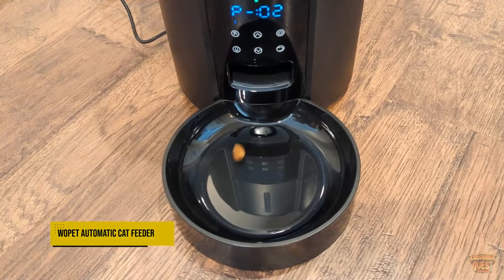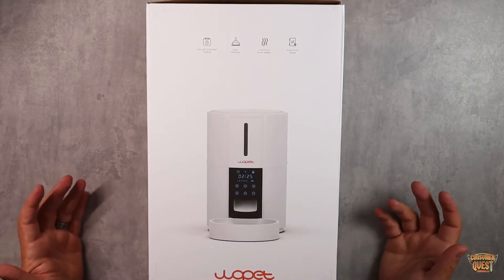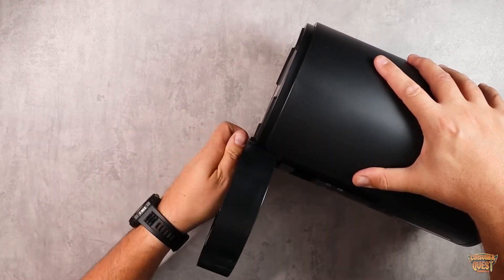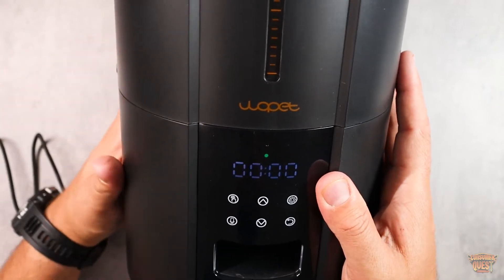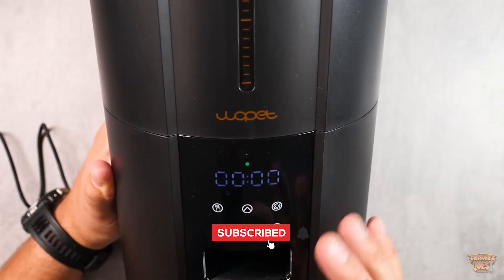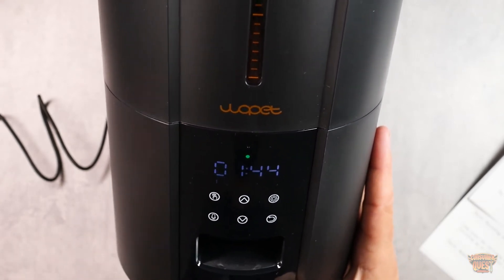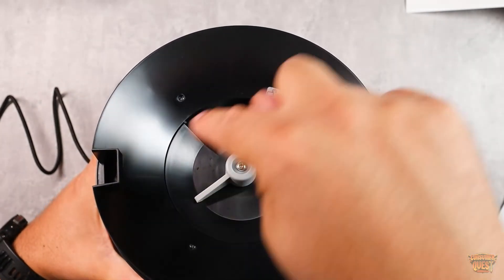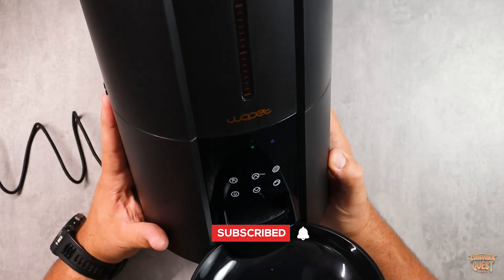WOPET Automatic Cat Feeder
WOPET Automatic Cat Feeder Timed Pet Dry Food Dispenser, Auto Pet Feeder for Cat Small Dog with Twist Lock Lid and Desiccant Bag, Programmable Portion Control 1-6 Meals Per Day, 10s Voice Recorder

Scheduled Meal Times: No more pre-dawn wake up calls,WOPET FT30 automatic cat feeder with timer to dispense food in right time,let your feline friend stays well-fed and healthy whether you're at home or on the go,1-6 meals per day and up to 8 portions per meal (15g each portion). customized healthy diet for your cats and small dogs.

Updated User Friendly Function: Use the easy-to-read LED screen to adjust your cat’s feeding schedule, Please note: regarding the child lock of the display panel, pets can’t play with or mess up programming by bumping it, pets will not press the button to steal food by themselves. Power saving mode, low power optimization design: if not touch any button over 20 seconds,the led screen will be locked, long press the setting button for 3 seconds to unlock and continue the operation.

10S Voice Recorder: Long press the recording button for 3 seconds on automatic cat feeder.After hearing the "beep" sound & start recording. After releasing the button, two "beeps" sound will be emitted recording is complete. It will be played each dispense food. When pets hear your recording, they will run to the pet feeder and enjoy a delicious treat.

Ensure Freshness: WOPET automatic cat feeders with desiccant bag and built-in twist lock lid on top cover to prevent pets getting food. Patent rotor and optimized damp proof sealing port design help the cat food dispenser better to lock freshness, and easily check the left food via the viewable food tank window instead of opening often.

Dual Power Supply: WOPET automatic dog feeder is powered by wired adapter or 3 D-cell batteries(not included in delivery). In case of a power outage, the feeder will continue to function on batteries to assure your pet gets fed and your precious pets won't miss their feeding schedule!
Easy to Clean: Intuitive LED screen makes the cat automatic feeder setup and programming a breeze, the top lid, food tank, turnplate and food bowl are detachable for easy cleaning. The pet food dispenser is very suitable for cats and small/medium sized dogs.